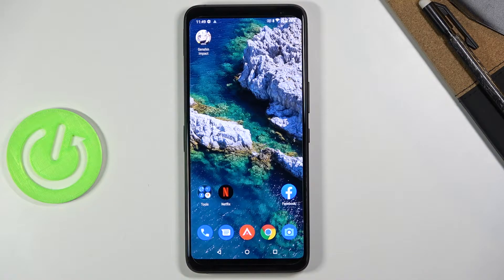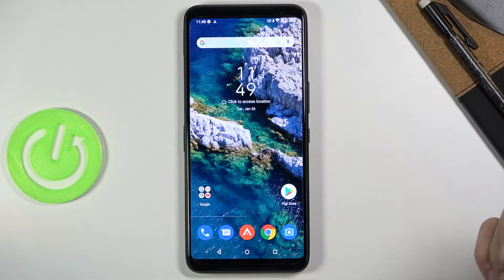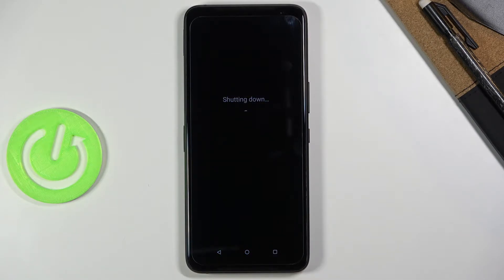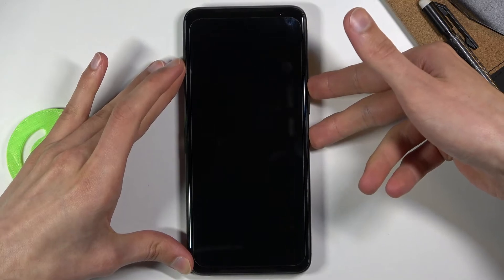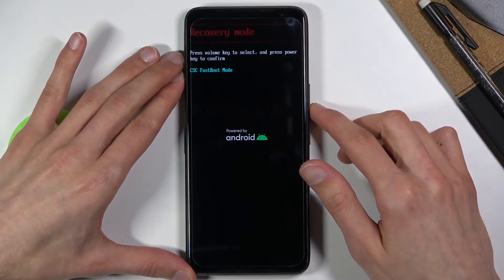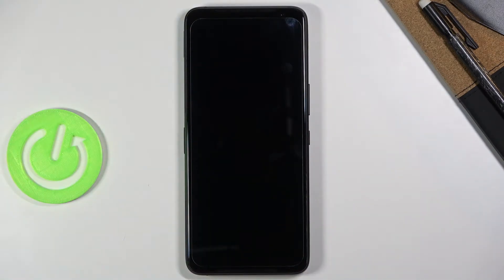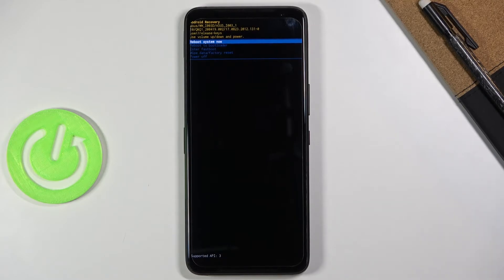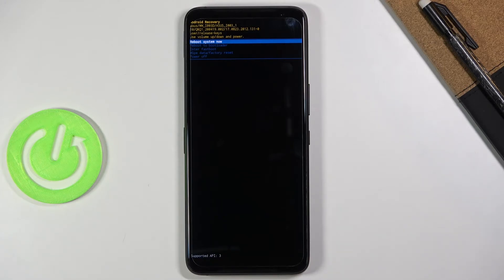Recovery Mode in ASUS ROG Phone 3 – How to Open & Use Recovery Features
Read more info about ASUS ROG Phone 3:
Are you looking for a method to get access to the Android recovery mode in ASUS ROG Phone 3? Do you wish to resolve system issues using Android recovery mode in ASUS ROG Phone 3? We are coming with the tutorial, where we teach you how to use a combination of keys to enable recovery settings in your Asus device. If you want to find out how to smoothly wipe data or wipe cache partition in ASUS ROG Phone 3, find out the attached instructions and learn how to boot Android recovery mode in Asus smartphone smoothly. Let’s follow the tutorial and learn how to open/use/quit recovery mode in ASUS ROG Phone 3. Visit our HardReset.info YT channel and discover many useful tutorials for ASUS ROG Phone 3.